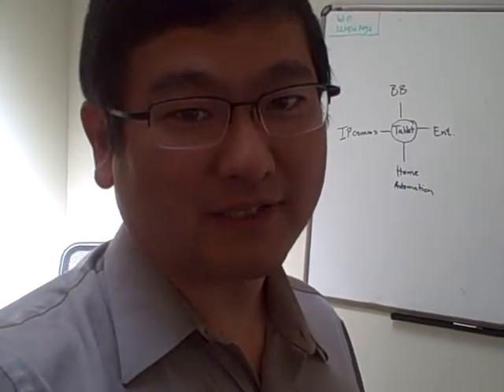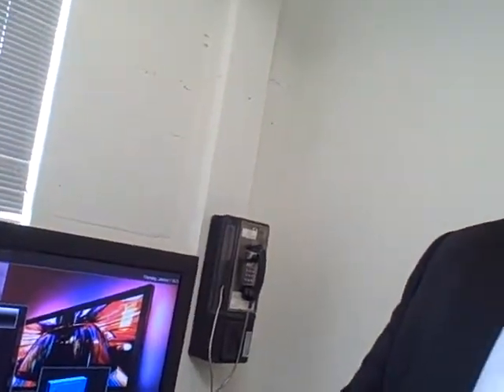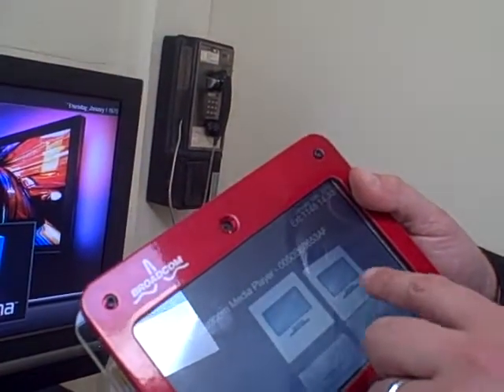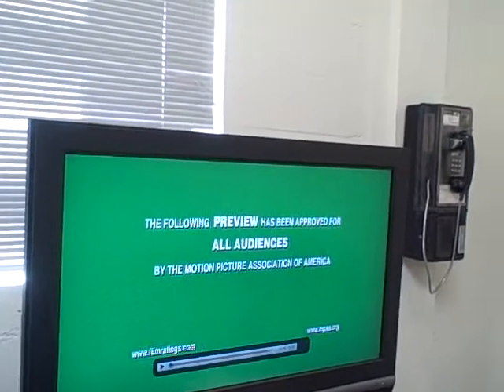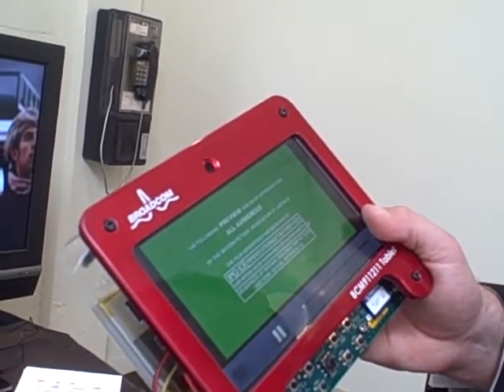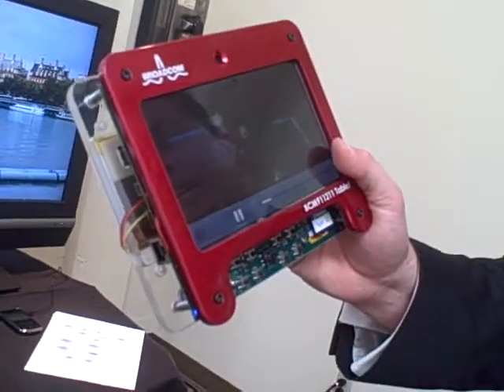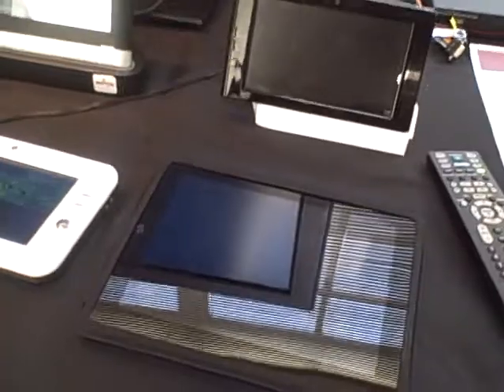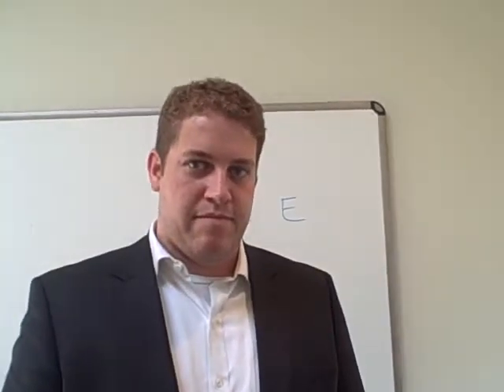Broadcom's ICE platform enables lots of tablet computers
Leo Azevedo from Broadcom shows off the chip maker's platform for tablet computers of the near future.